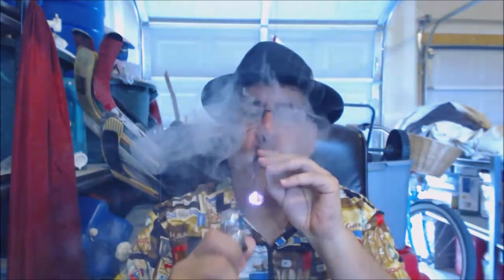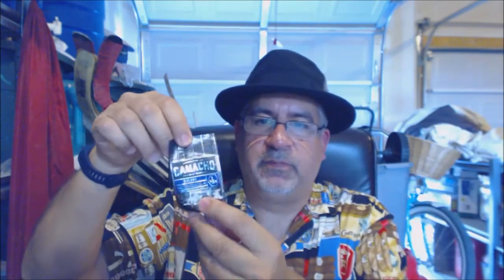Camacho Diploma cigar review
Here I smoke and review the Camacho Diploma in churchill. Smoke time was about 1:45, strength was Med-Full.

Paired with Knob Creek bourbon and Woody Creek Colorado Gin.